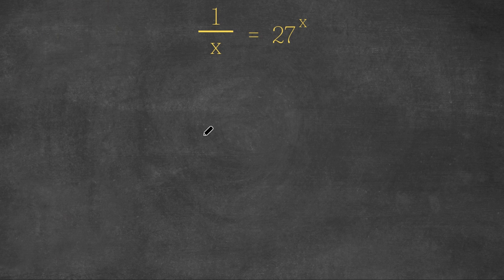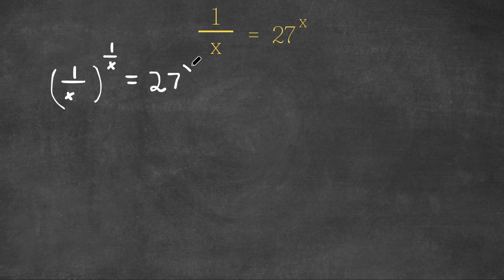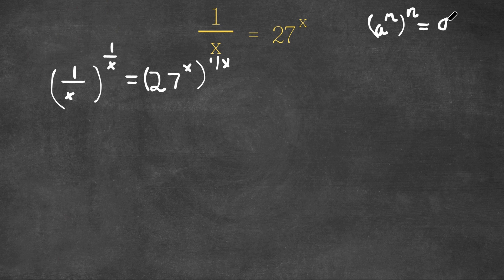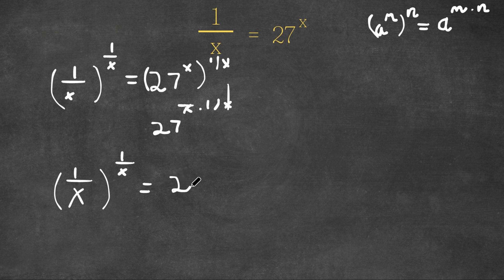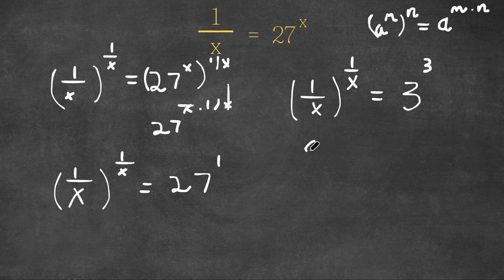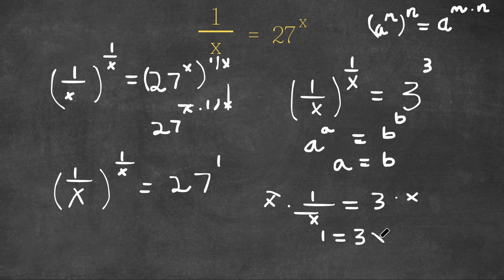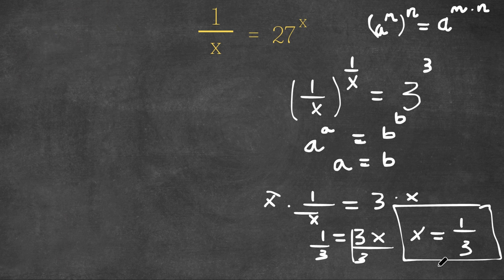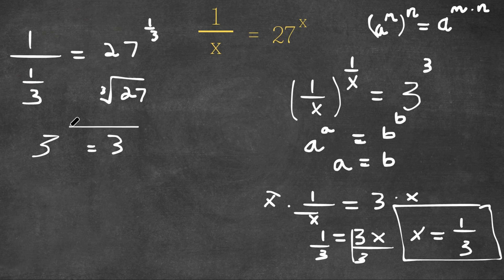A Nice Exponential Equation